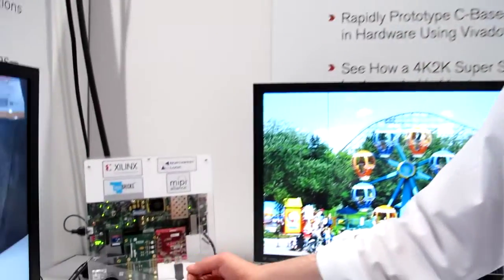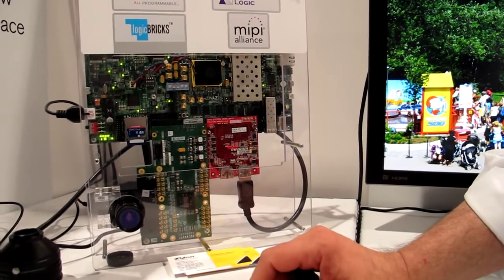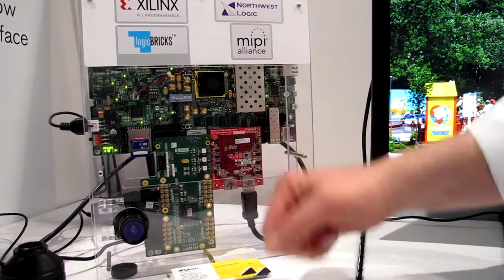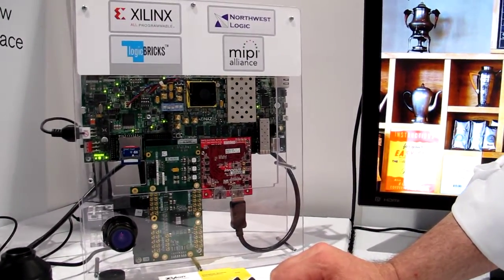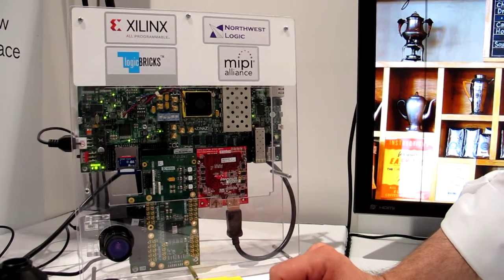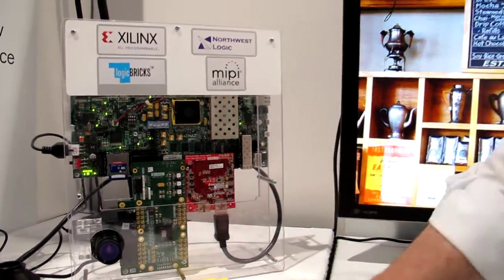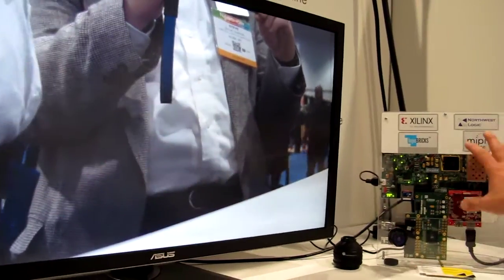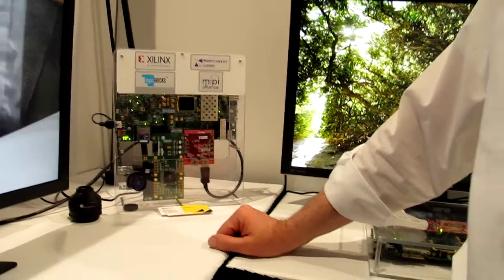Xylon MIPI demo at NAB 2014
Christian Grimm of Xylon demonstrates a MIPI CSI-2 camera interface for FPGAs developed by Xylon and Northwest Logic. Exhibited at the Xilinx booth at NAB 2014.